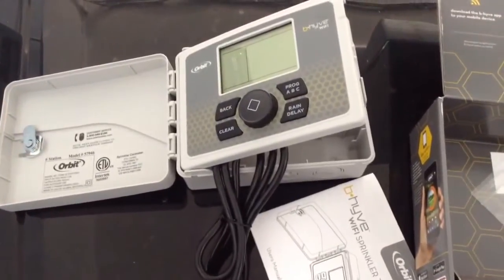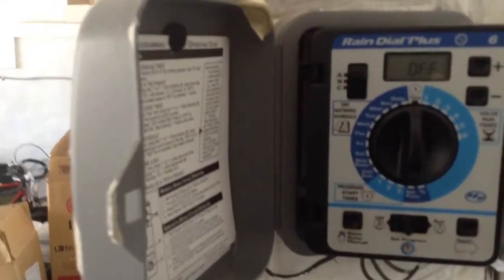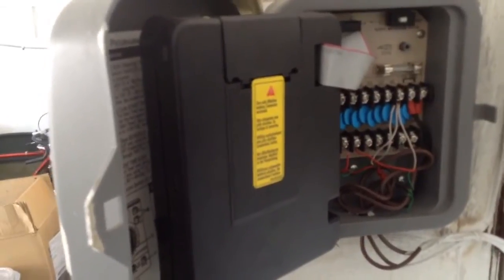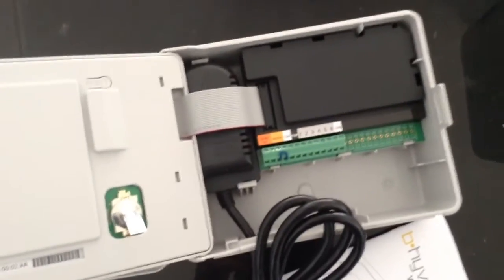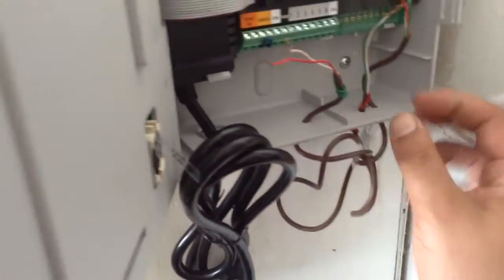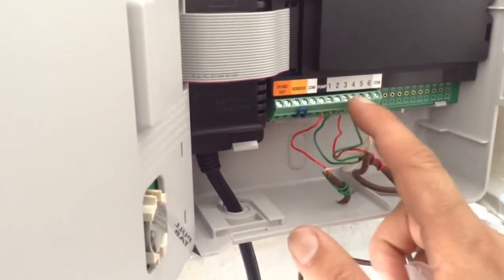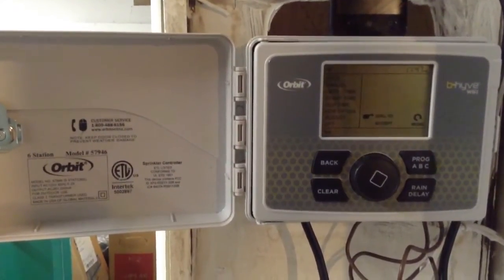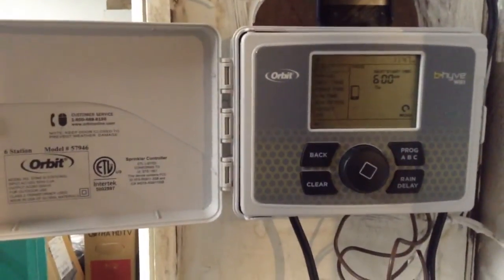B Hyve Wifi Enabled Sprinkler Control system installation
OK, folks, this is a bit tricky.  I installed this system and here is how I did it, but programming the damn thing is an ongoing issue.  Consider this video to be the topic discussion on the B-Hyve sprinkler system.